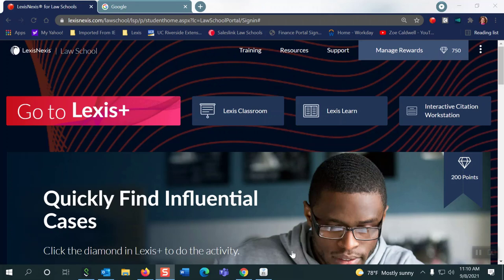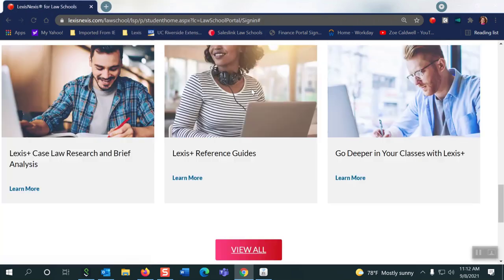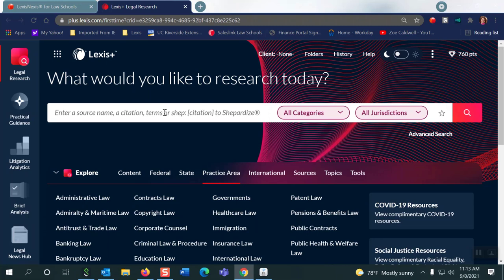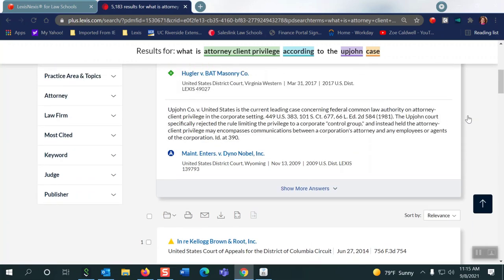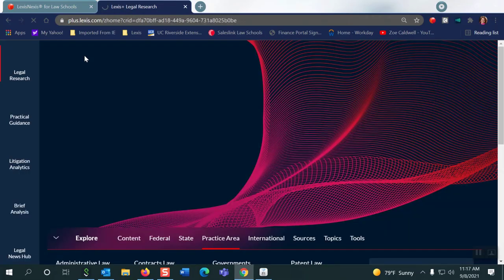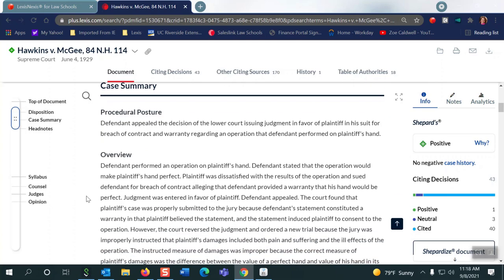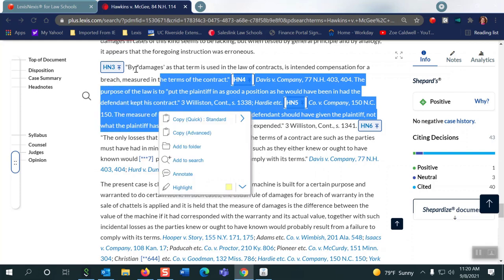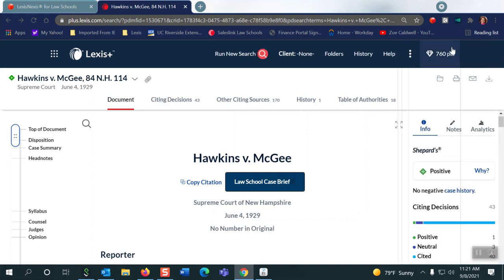Beginning Lexis training & Study Tips